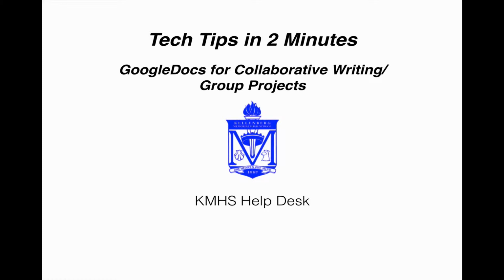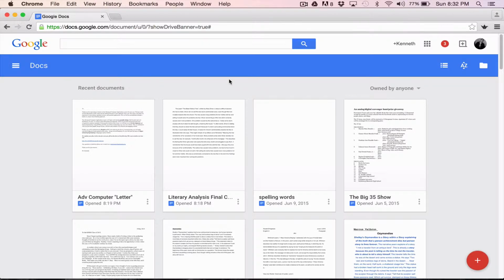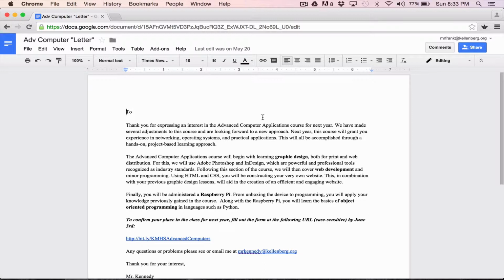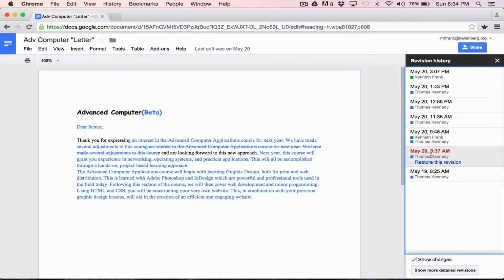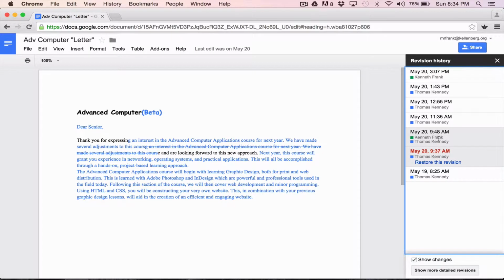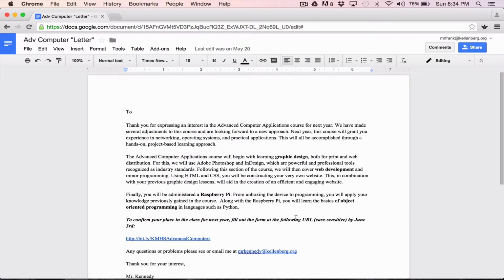KMHS Help Desk: Tech Tips in 2 Minutes, Episode 14